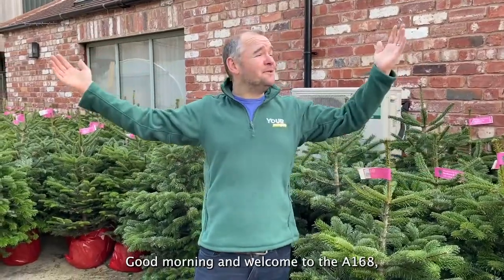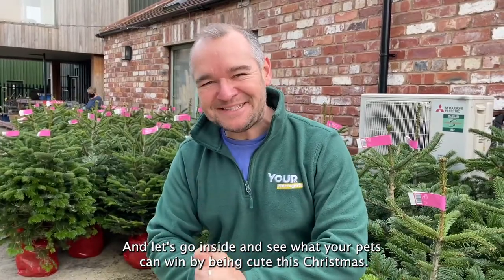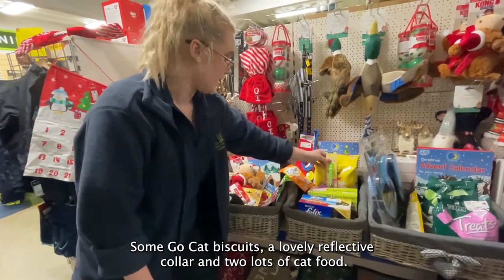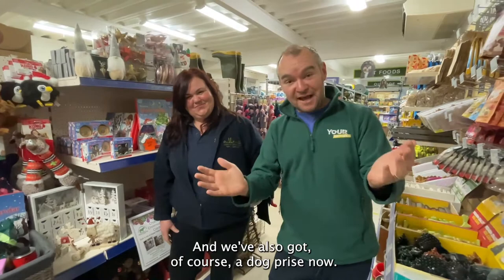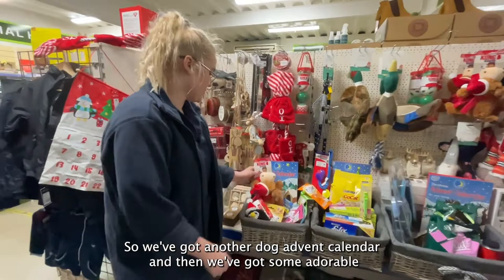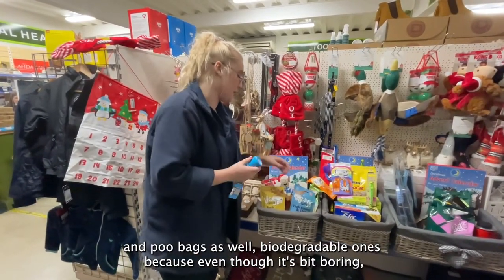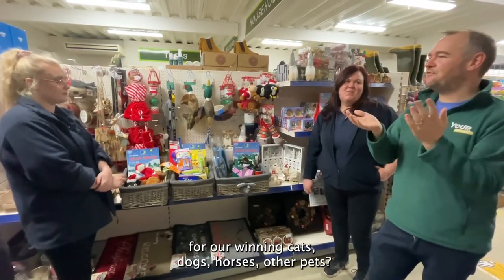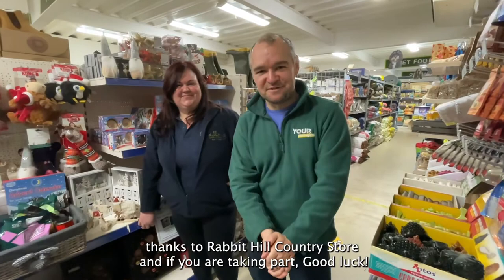Santa Paws is back on Your Harrogate!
We've teamed up with Rabbit Hill Country Store to bring you Santa Paws - the festive photo competition that could see you walking away with a festive hamper chocked full of goodies for your furry friend!